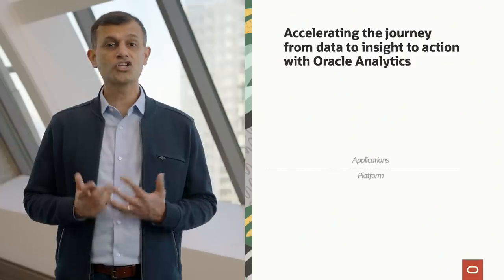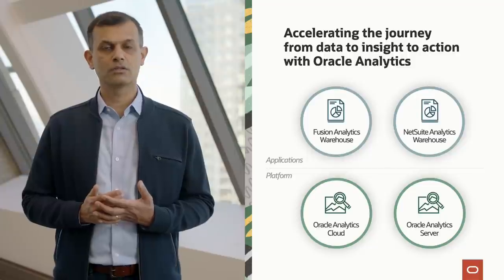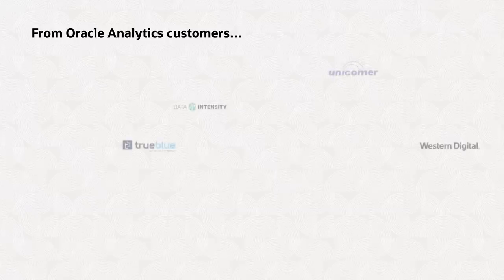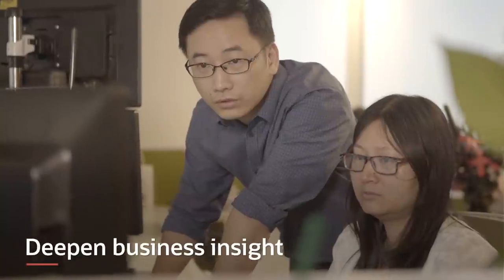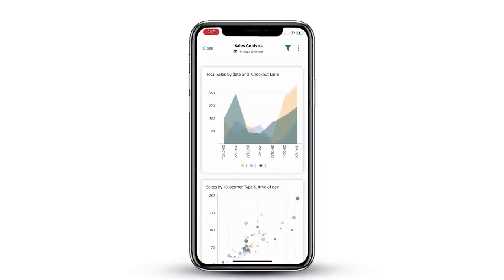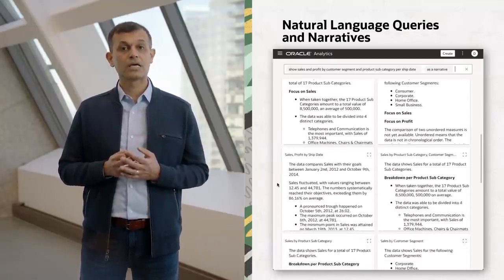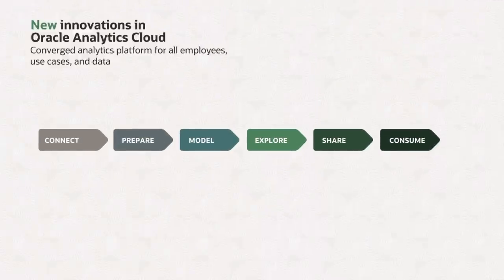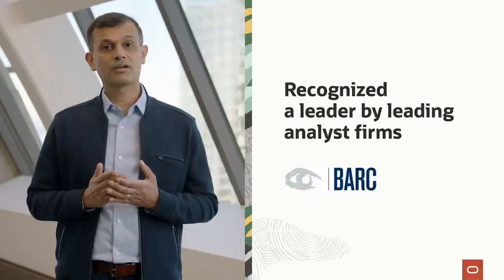Oracle Live: Announcing new Oracle Analytics Cloud innovations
Learn how to gain valuable data insights and act upon them with Oracle Analytics—a full-service platform with ready-to-use services for all employees that supports a wide variety of use cases and data.

00:00​ Accelerating the journey from data to insight to action with Oracle Analytics
01:24​ Oracle Analytics Cloud
03:50​ Oracle Analytics Server
04:52​ Fusion Analytics Warehouse
06:27​ OAC is an integral part of the OCI Platform
06:55​ From Oracle Analytics customers...to a community of Analytics experts
08:10​ Western Digital’s analytical reporting is 25X faster
09:30​ Kingold uses analytics to find new opportunities
10:22​ Oracle Analytics Cloud, a closer look
12:21​ New innovations in Oracle Analytics Cloud
22:09​ Oracle Analytics ranked #1